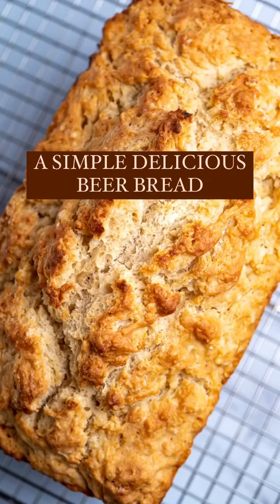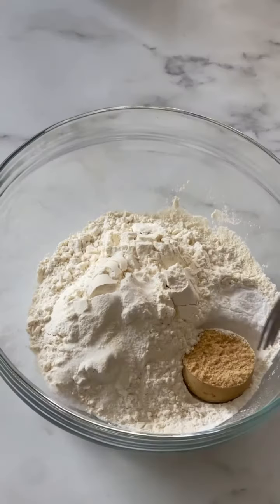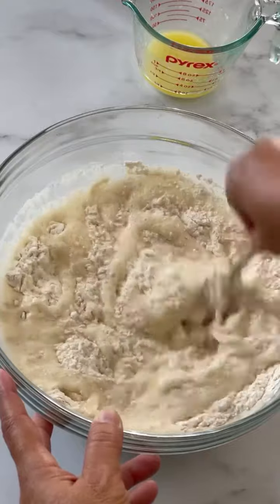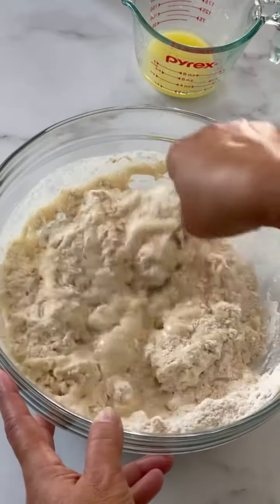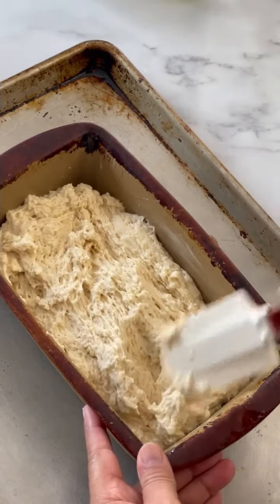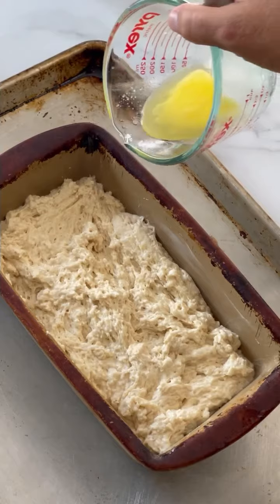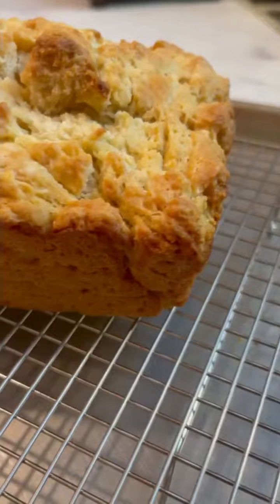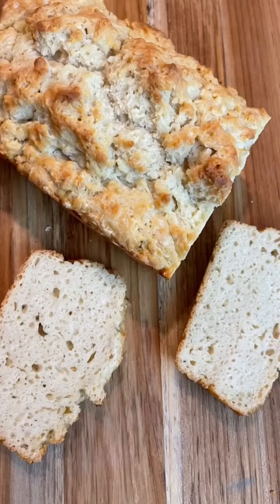A SIMPLE DELICIOUS BEER BREAD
Here’s a delicious beer bread that’s simple to make and delicious to eat. It has a dense, chewy center which contrasts beautifully with the buttery crunchy crust. You control the flavor by the beer you choose. There’s NO KNEAD to fuss over this one. You’re gonna love it.

FOLLOW FOR MORE DELICIOUS RECIPES! 😋